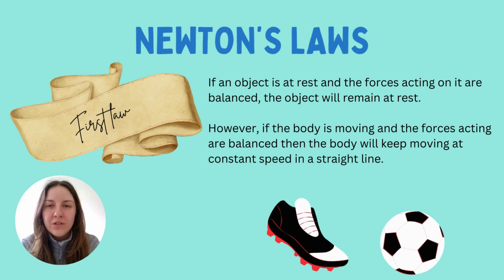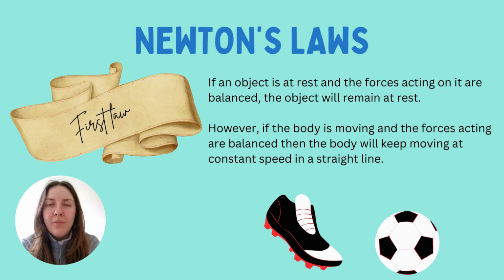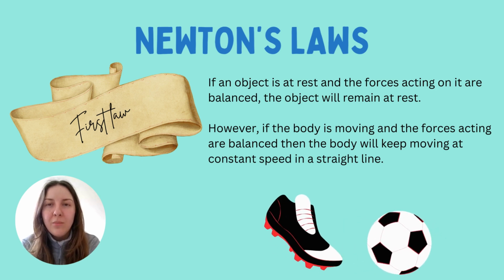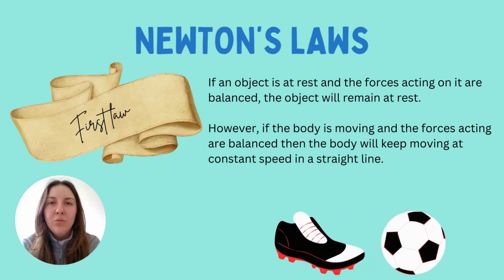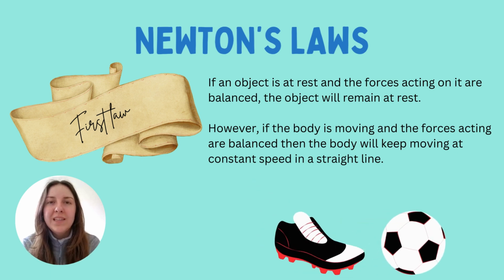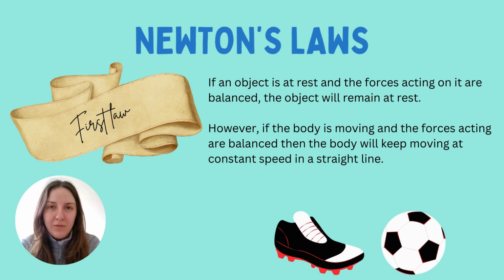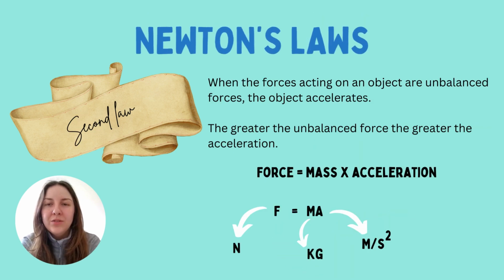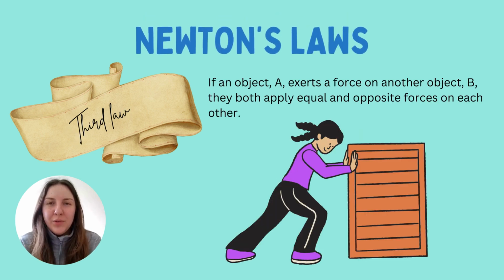Newton's Laws of Motion (GCSE Physics) | The GCSE Science Teacher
In today's video, we are learning about Newton's laws of motion for GCSE Physics! 🧑‍🔬

Please...